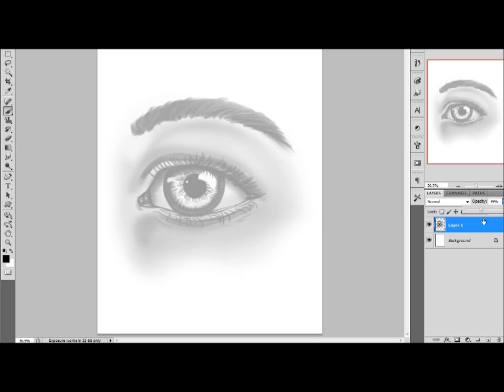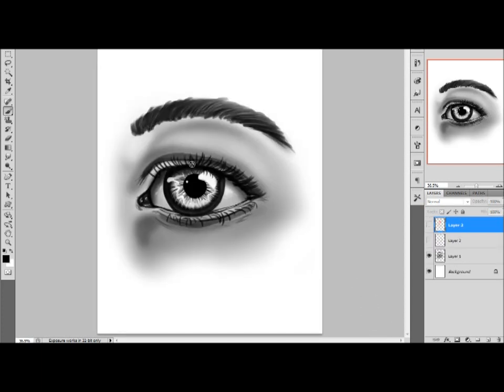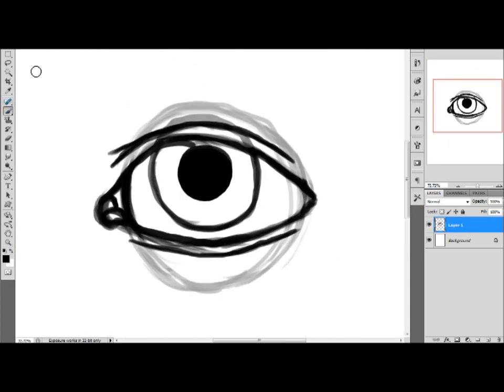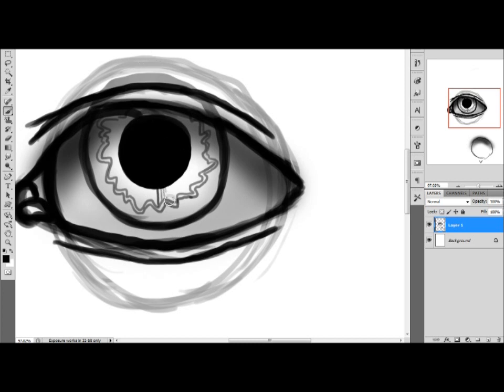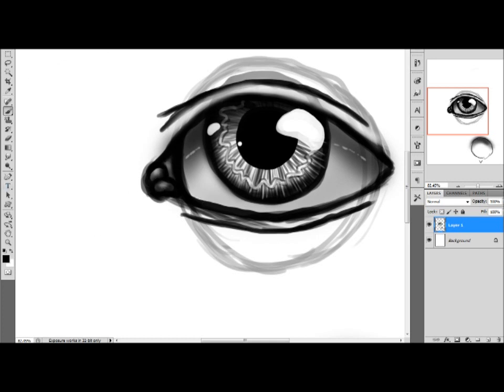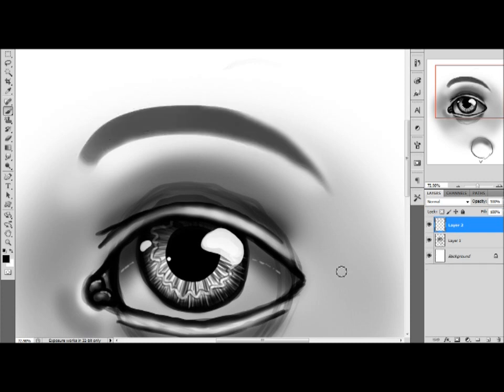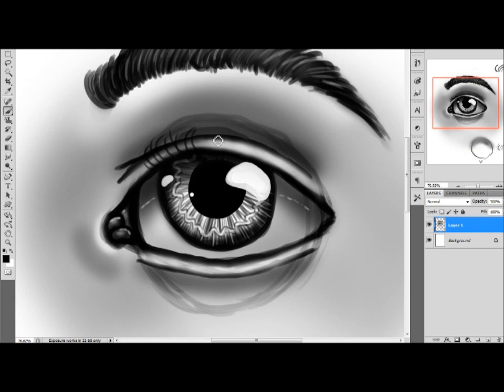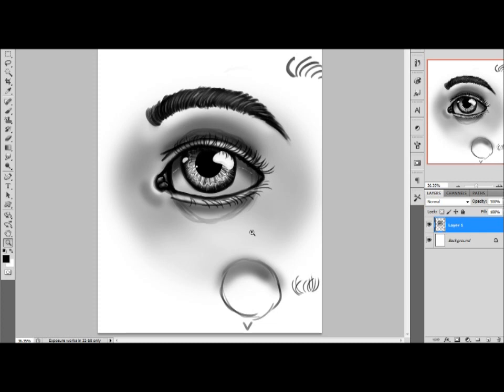How to Draw Realistic Eyes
This video goes over my livestream on 3/31/2020 with my students. It discusses how to draw realistic eyes, including their anatomy, how to shade, and adding texture.
I am a high school art teacher who teaches ceramics, drawing, and painting. These videos are from livestreams with my students, but are open to anyone else who may find them useful~